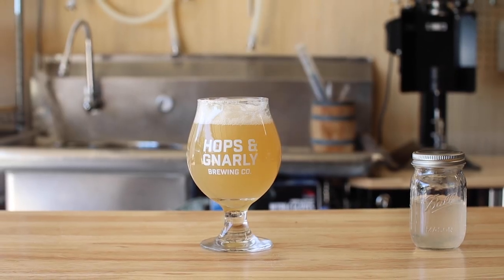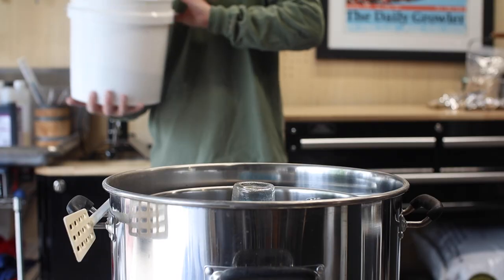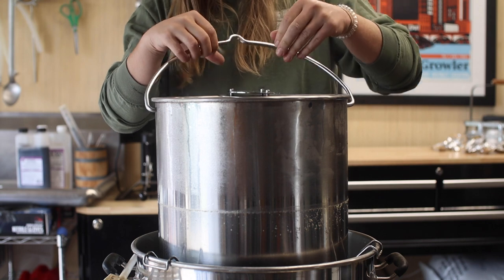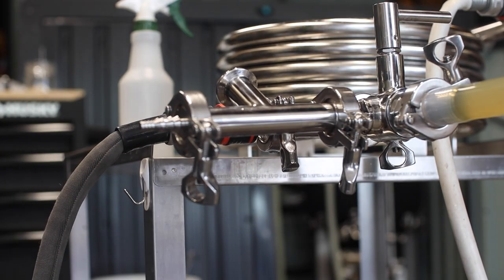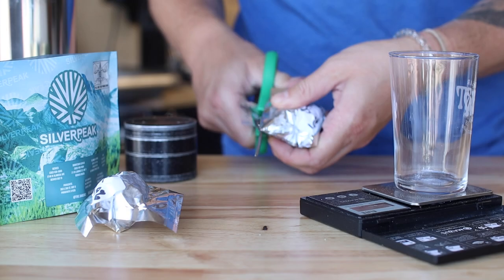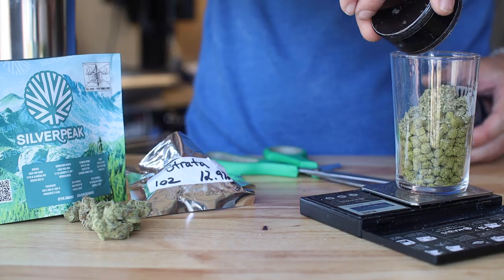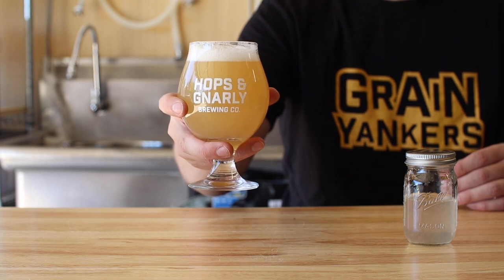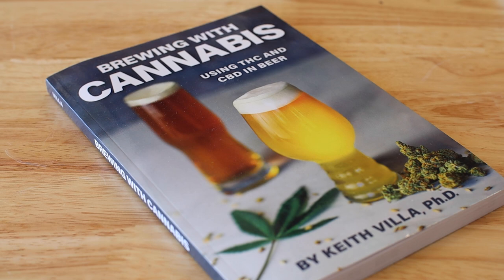BREWING WITH CANNABIS | Infused Low Alcohol Pale Ale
In this video I’m leveraging the book Brewing with Cannabis and some advice from the author, Dr. Keith Villa, to make my very first Cannabis infused beer.

There are many reasons for people to avoid alcohol and cannabis infused beers offer an innovative way to still be social and have a good time. This market is sure to continuing growing and this was a fun way for me to experiment with a new kind of beer.

Brewing with Cannabis
Grain bag

Doing some shopping for your brewery? Here’s a list of things I recommend checking out.

GETTING STARTED
1 Gallon Beer Kit
1 Gallon Cider Kit

BrewBuilt Stainless 1.5 in. T.C. Pressure Gauge
BrewBuilt 1.5 in. Tri-Clamp Thermowell

ELECTRONICS
InkBird Temperature Controller
Heating Pad
PH Meter

Grain Scale
Drug Dealer Scale
Espresso Spoons

PRODUCTION
(All you need to get started is your PHONE!)
Canon M50
SmallRig M50 Cage
Canon EF 50mm f1.4
EF to EF-M Speedbooster
Blue Yeti USB Mic
Zoom H6 Audio Recorder Kit